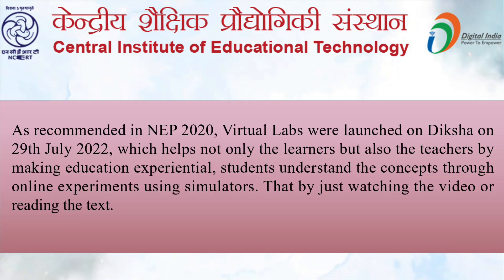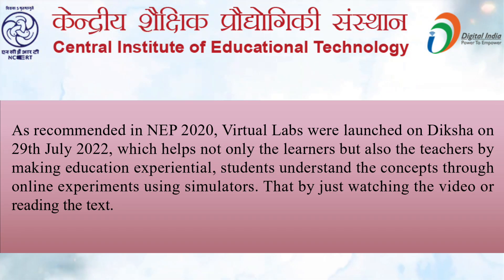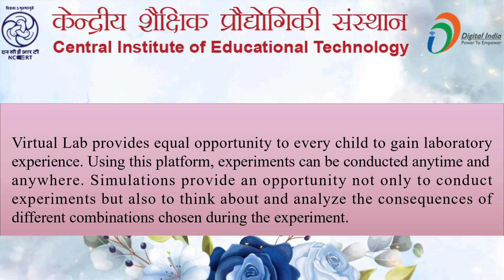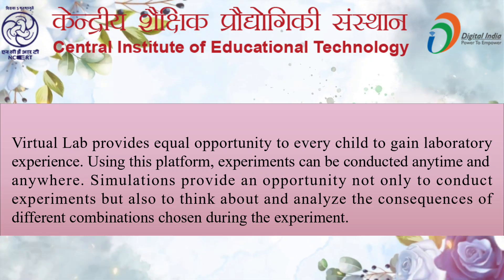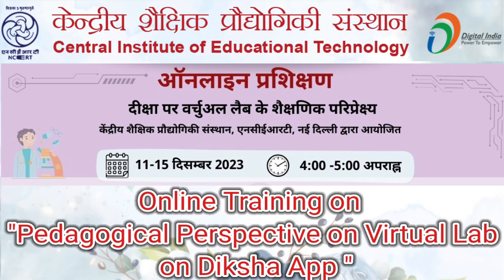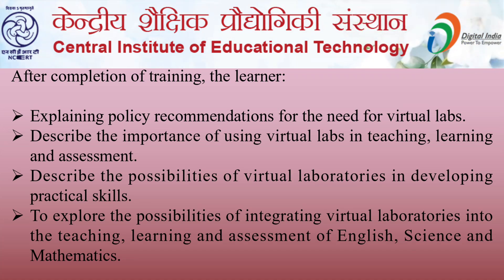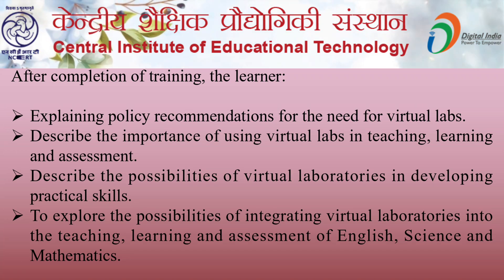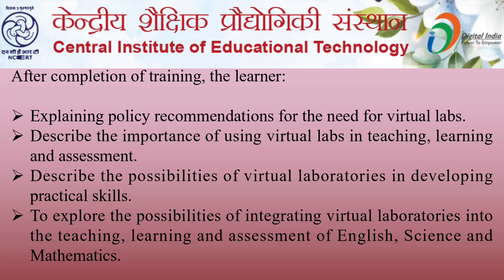Quiz link ncert - ciet online Training on Virtual Lab on Diksha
NCERT - CIET online training on Virtual Lab on Diksha App ‎@NCERTOFFICIAL

Online Training:
For information on registration, participation & certification visit-

Assessment Opening Date: 15 December 2023 by 6 pm
Assessment Closing Date: 25 December 2023 by 6 pm